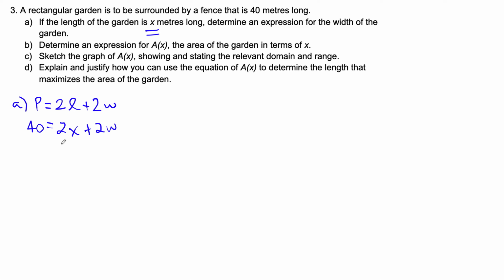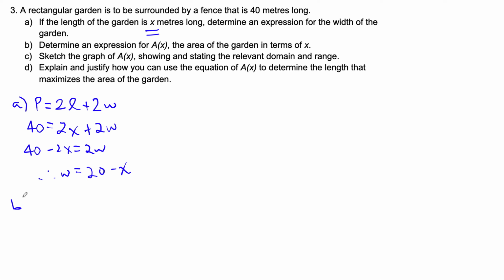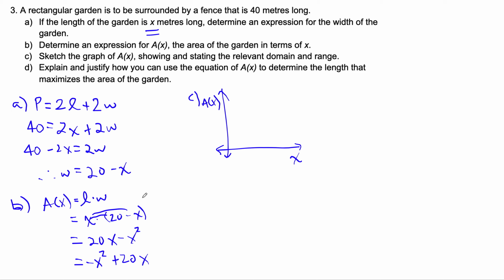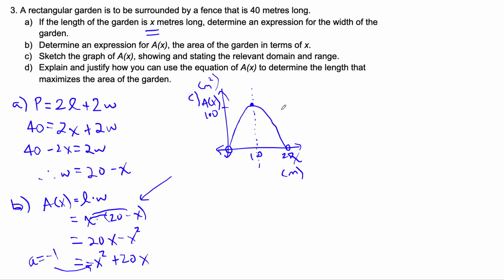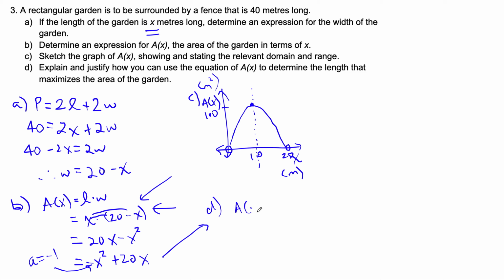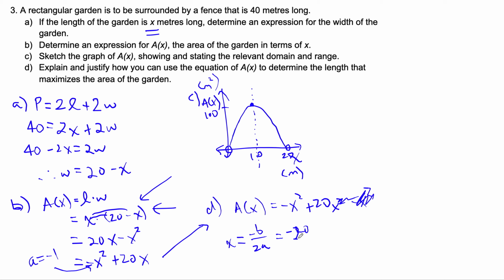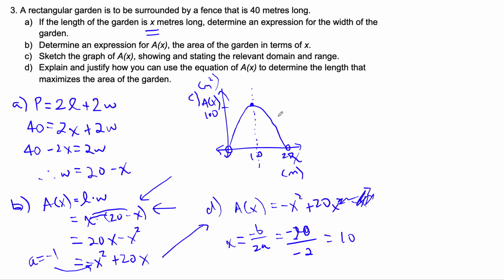Quadratic Function Problem - rectangular garden